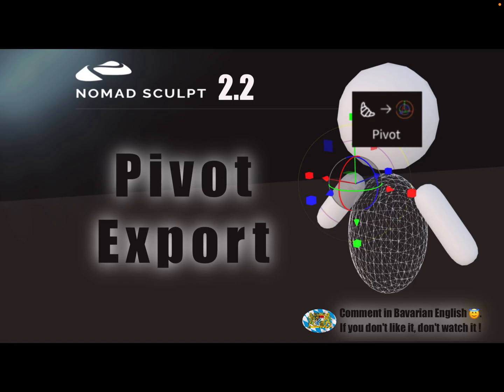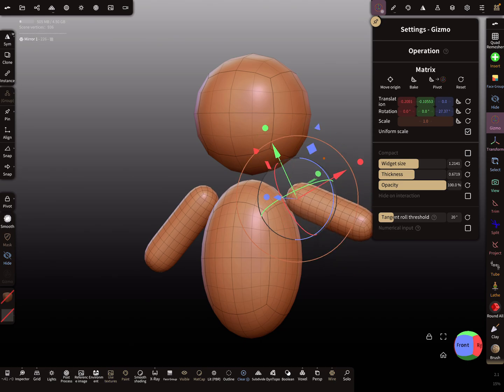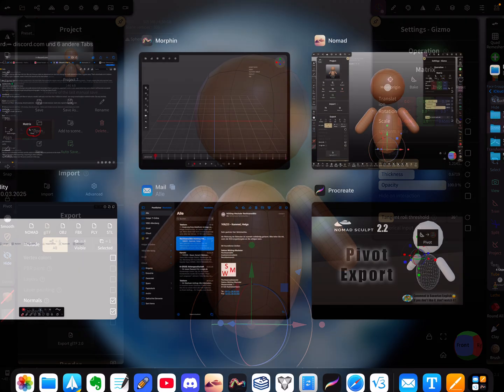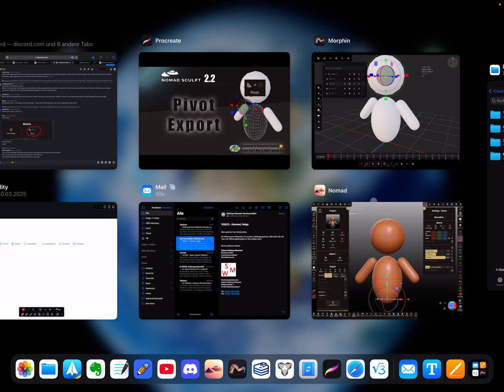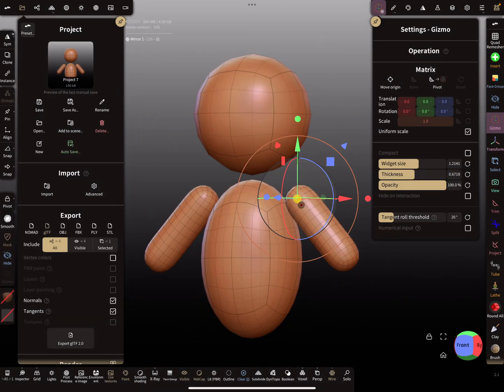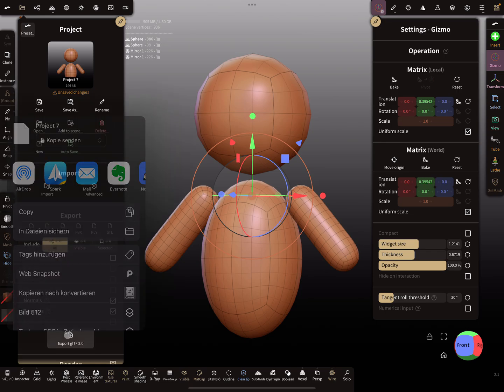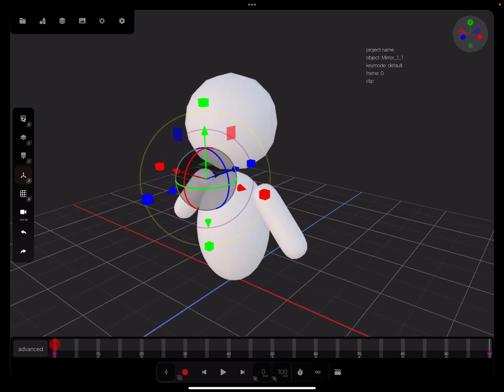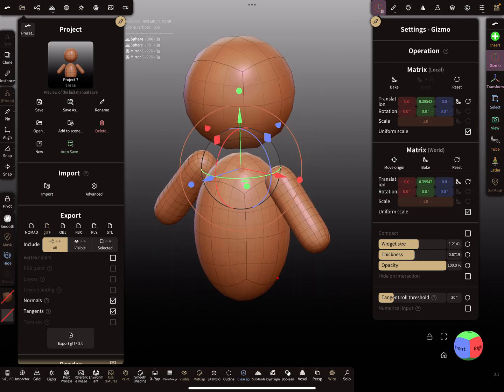Nomad Sculpt - Export Pivot / Gizmo Position - Morphin App - Blender (V2.2-20.3.2025) Tutorial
How to : Pivot to Mesh for export to other Software / Apps.

! You should have basic knowledge of UV Maps and how to use Nomad Sculpt to follow this video.
I can't answer questions like: my mesh has no UV map or anything else here. 😀

Fill Tool